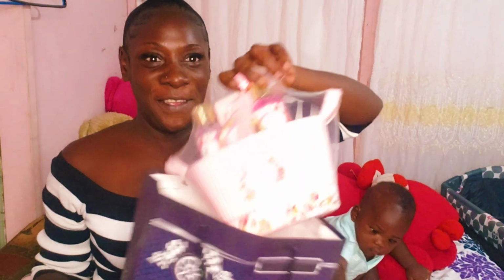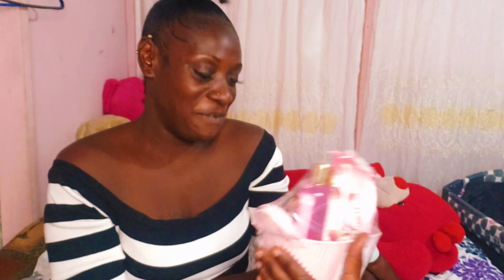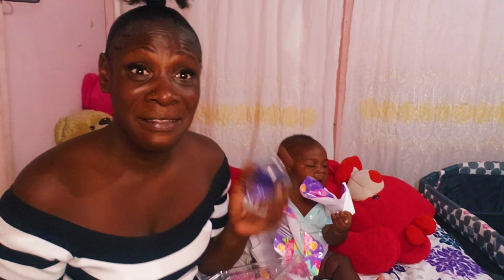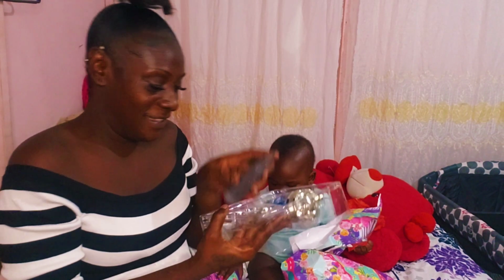Help me & baby Romelio open my mother's day gifts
kinda late but happy mother's day to all the mother's in the world

thanks ro all true Bianca entertainment family for your continuous support love n appreciate u all

in this video I unwrapped my mother's day gifts let's hope u guys enjoy

remember always keep smiling cause your worth it